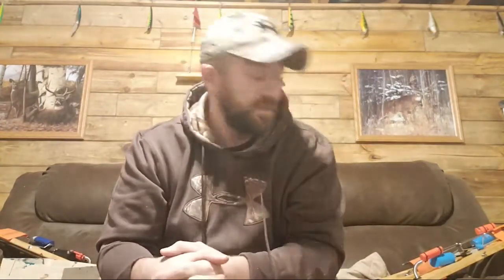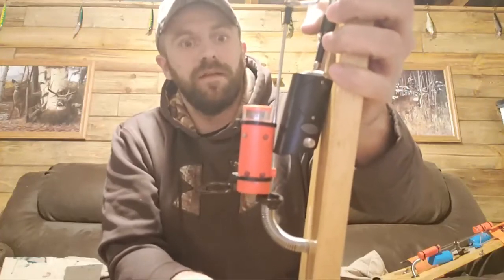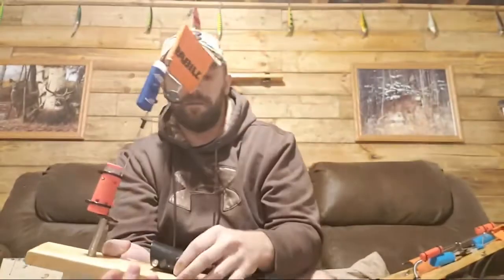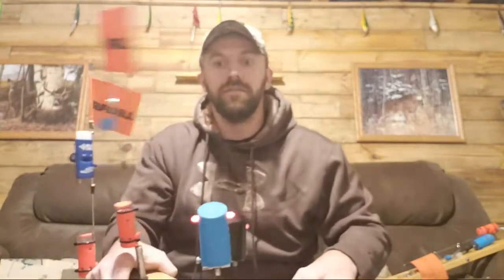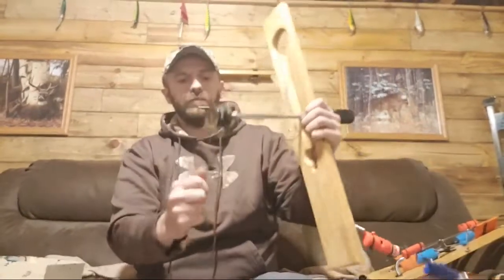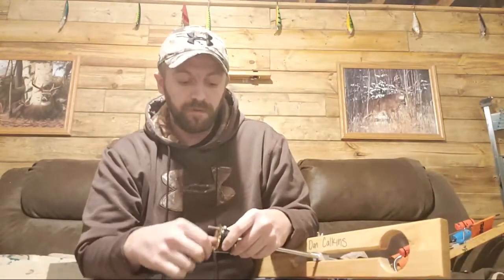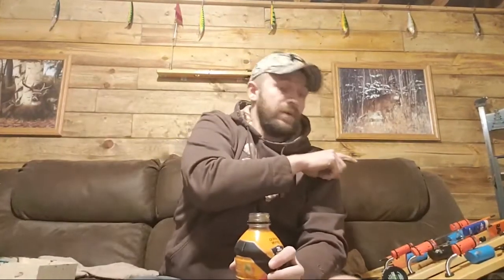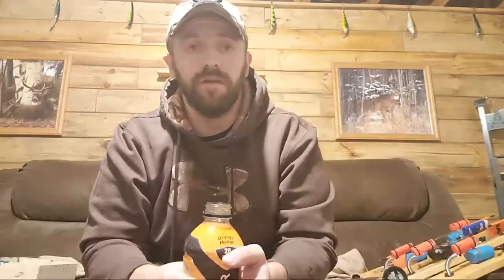Lets Fix Tip Ups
let's chat and do some tip up maintenance